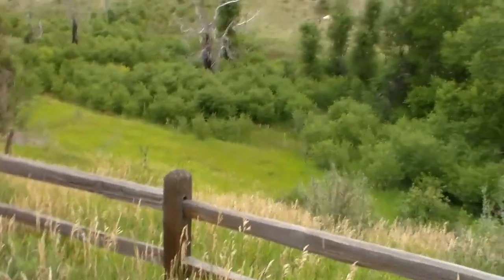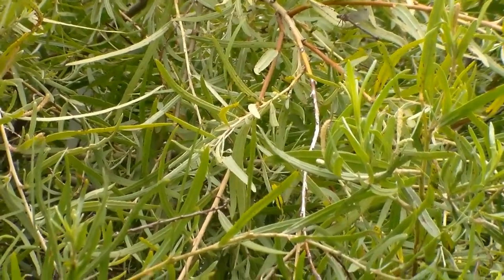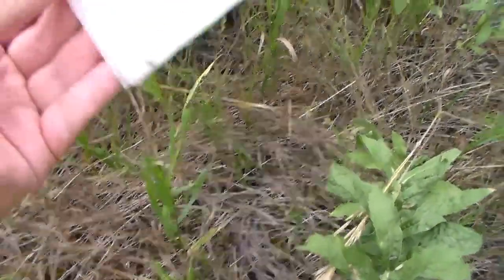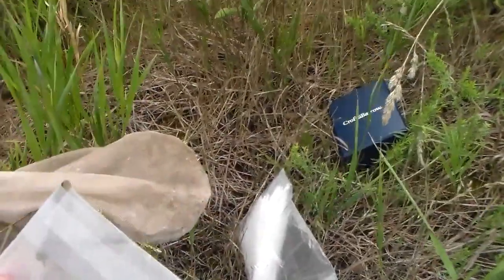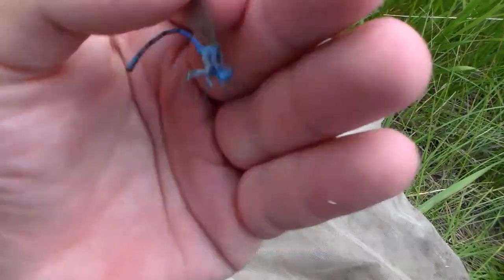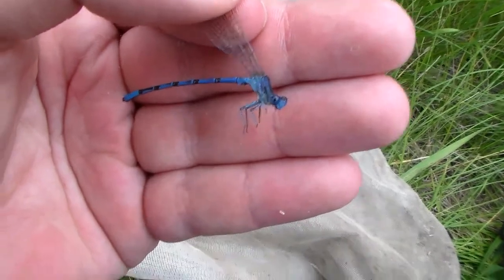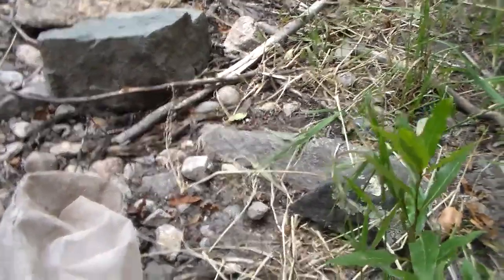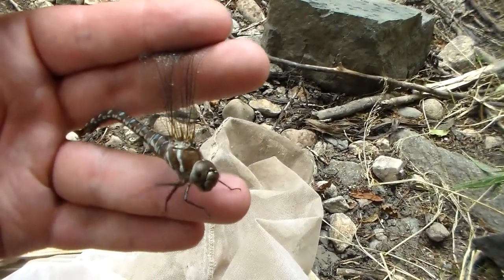Dragonfly and Damselfly Collecting 7-28-2018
Went out to collect some Odonata. Weather was cool and mostly cloudy so not much was flying and didn't collect as many as I hoped for. Only caught 2 Odonata species